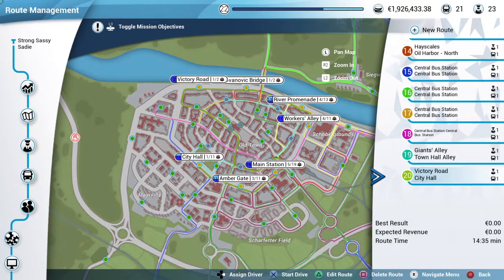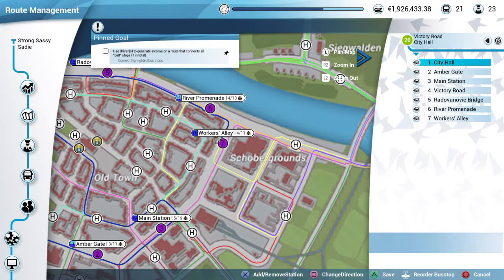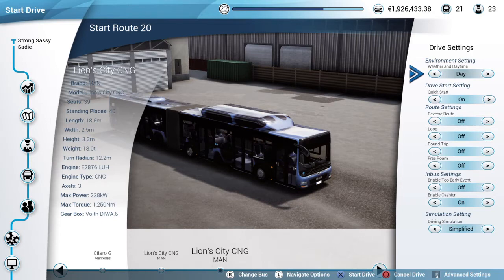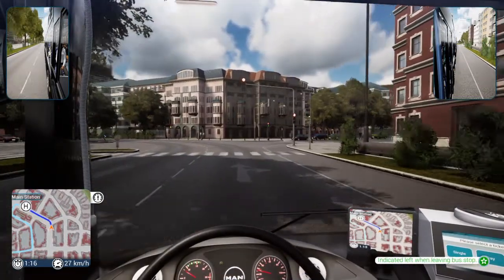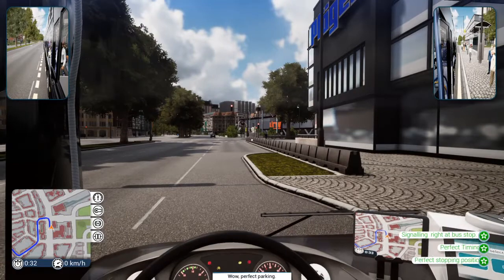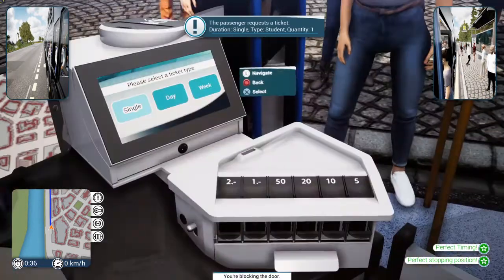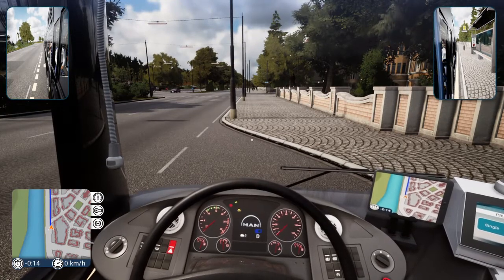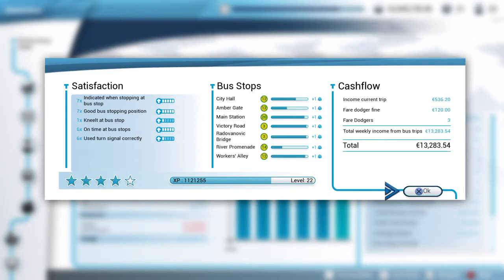Bus Simulator PS4 Part 31 CNG Bus Route to complete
2nd Route to complete CNG Route without killing anyone.